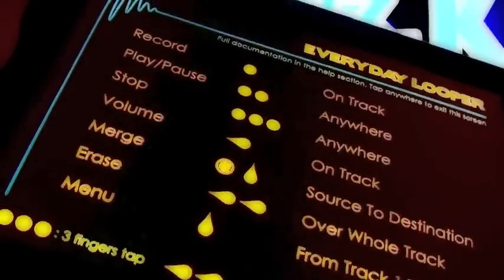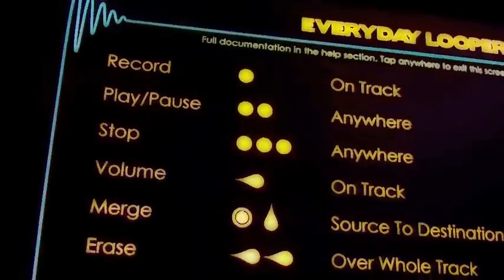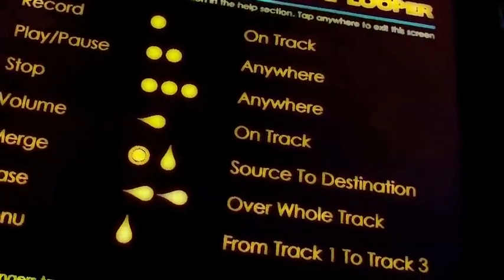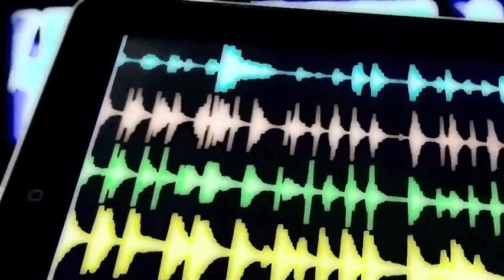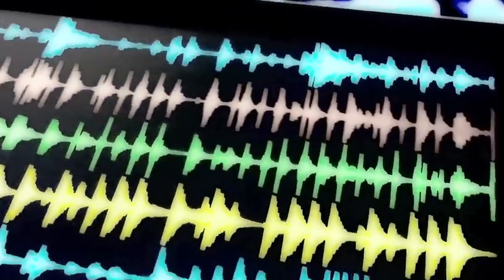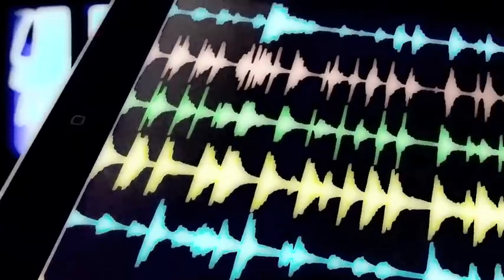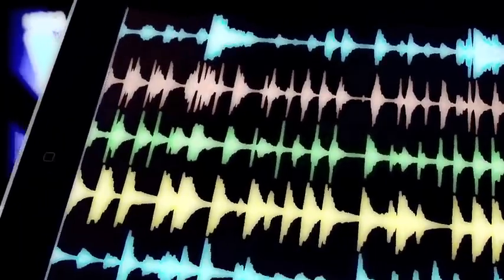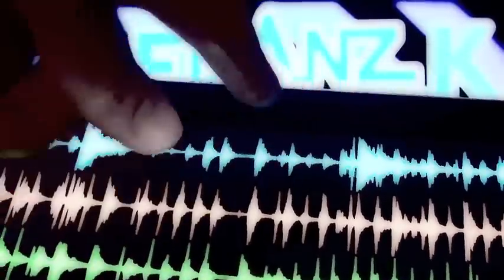EVERYDAY LOOPER App Review and Demonstration - Make music with your voice, or any sound!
Your Adventures Into Sound begin here - Live Looping on any iOS device!  Perhaps the easiest introduction into this DIY music style which is taking the world by storm.

Can ANYONE guess what the Mystery Object is, near the end of the video?  ;-)